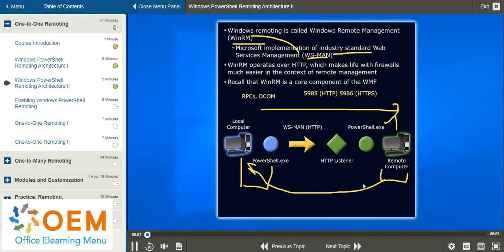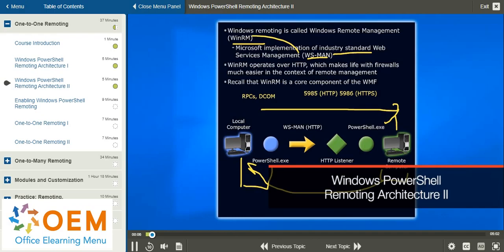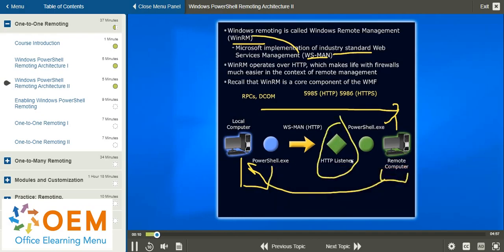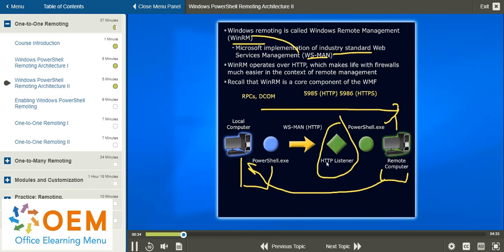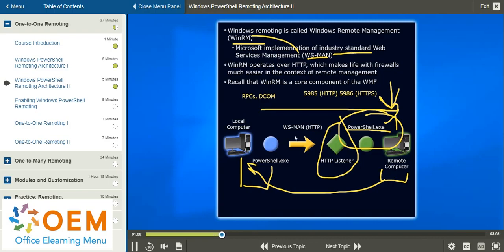Microsoft PowerShell for Windows E learning Training DEMO